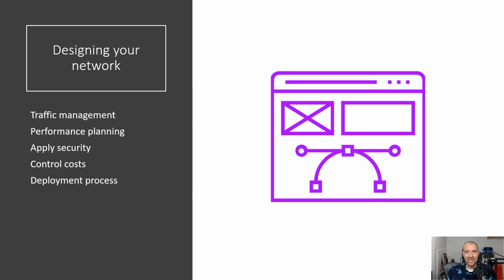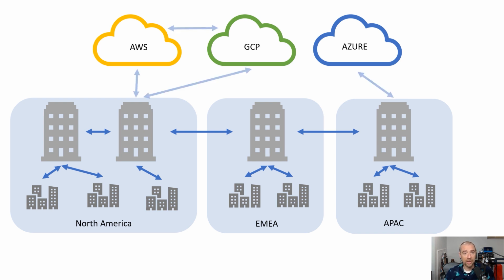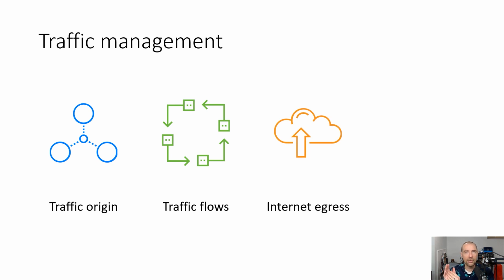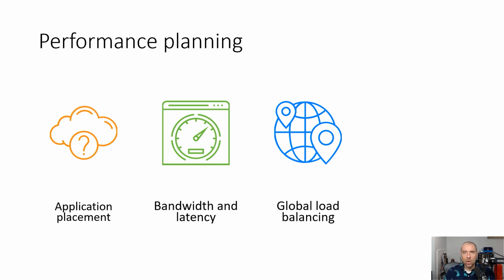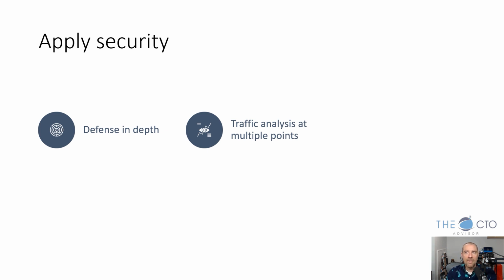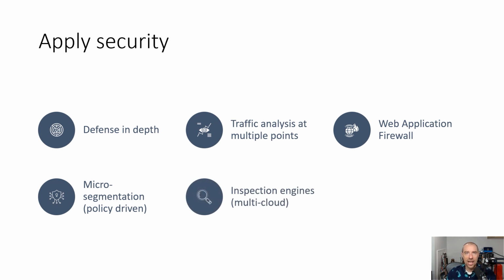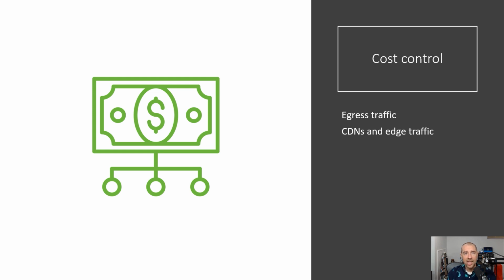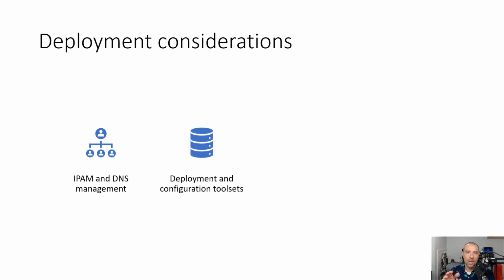5 Considerations for Public Cloud Networking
As the industry moves towards hybrid and multi-cloud solutions, networking becomes increasingly important. In this presentation, Ned will walk through five key points to consider as you approach your cloud network design. He will address questions like: Should I use a dedicated line or public internet? How do I connect public clouds together and route traffic? Where does traffic inspection and egress happen? Attend this session to learn the answers and gain a better understanding of the challenges and solutions for public cloud networking.